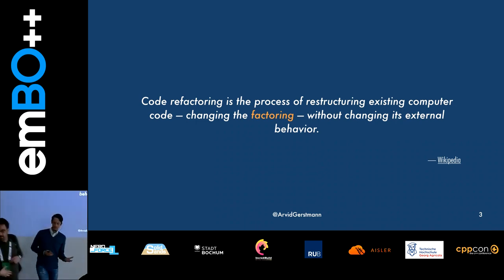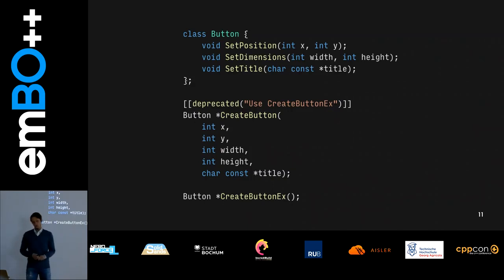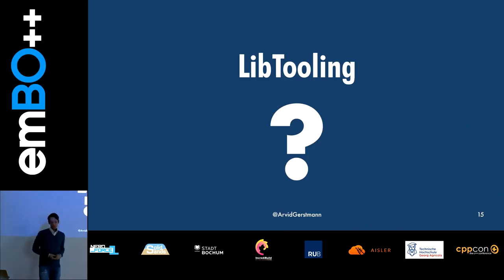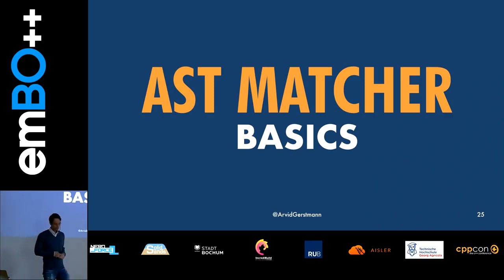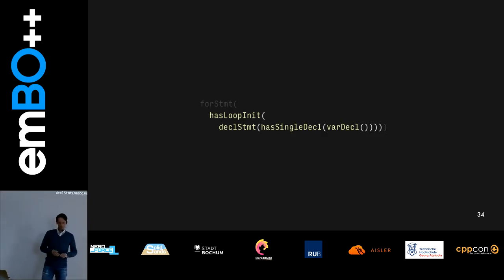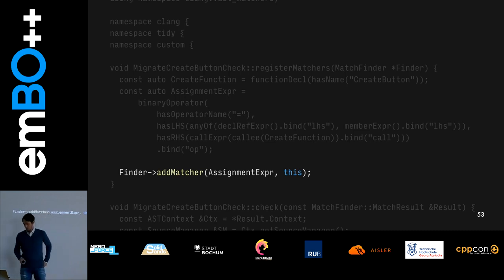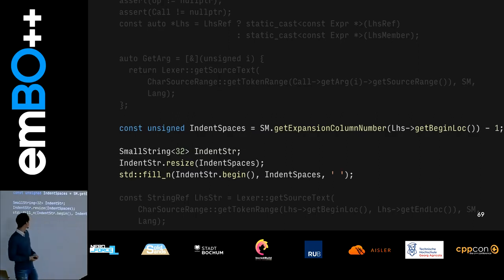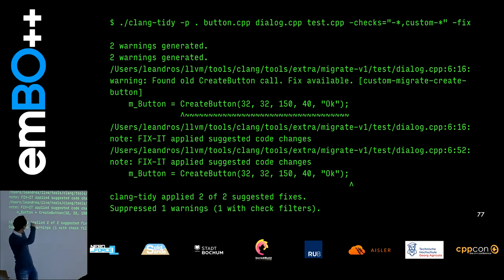emBO++ 2019 - Arvid Gerstmann: Refactoring C++ Using LibTooling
Speaker: Arvid Gerstmann
Talk: Refactoring C++ Using LibTooling
About emBO++
emBO++ is an annual C++ and C event with focus on embedded programming. Taking place in Bochum, right in the middle of the largest conurbation of Germany, emBO++ has developed to one of the leading embedded conferences world-wide. In March 2019 more than 150 programmers, electronics- and communications-engineers were visiting Bochum to attend emBO++.
Solid Sands
Incredibuild
cppcon
Aisler
Ruhr-Universität Bochum RUB
Technische Hochschule Georg Agricola THGA
Stadt Bochum
nerd_force1